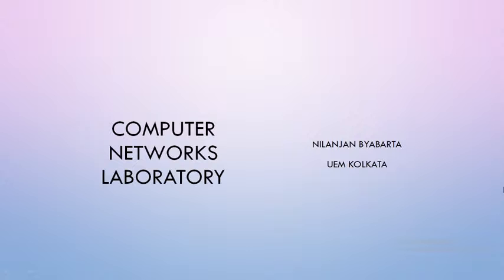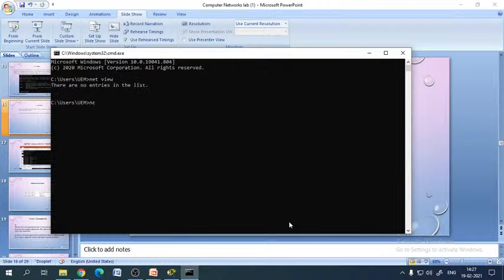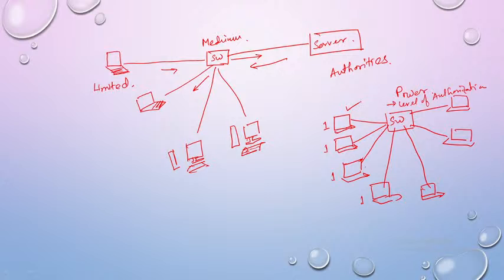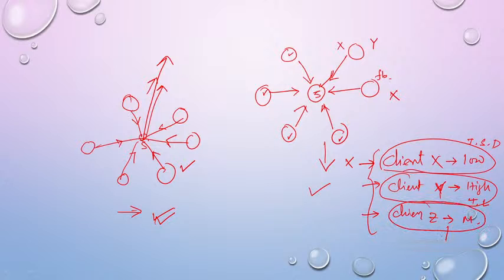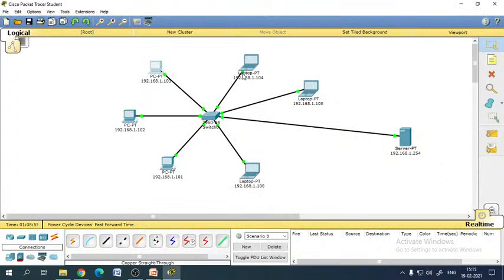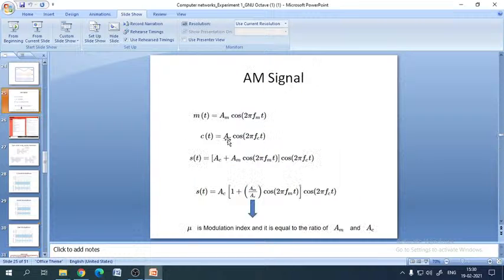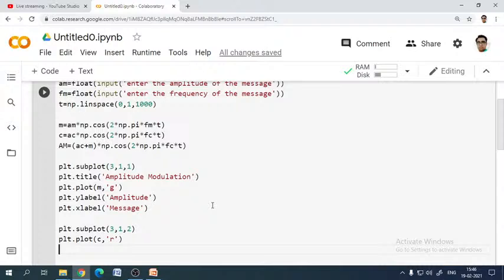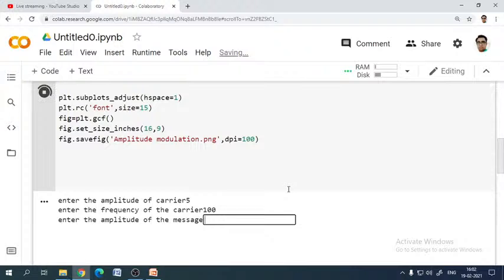Computer Networks Laboratory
Computer Networks Laboratory, Modulation. Analog Modulation, Digital Modulation, Network Tools, DOS Network Tools, Command Prompt tools,